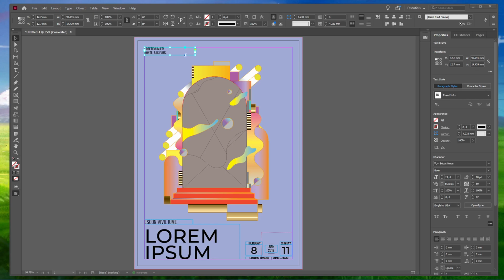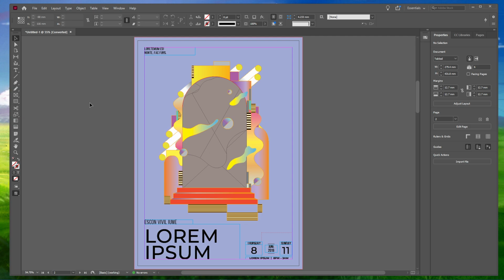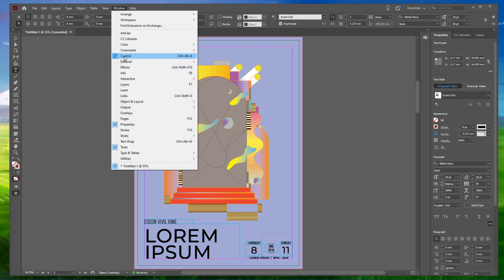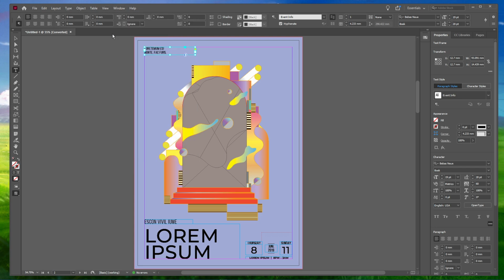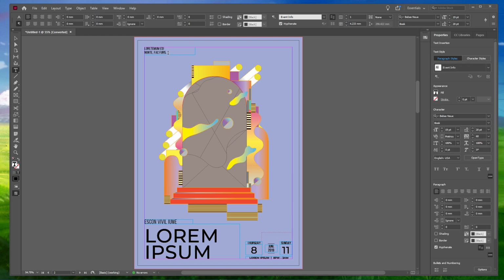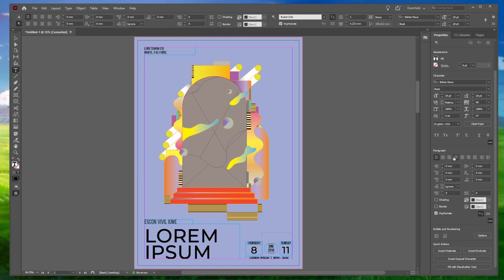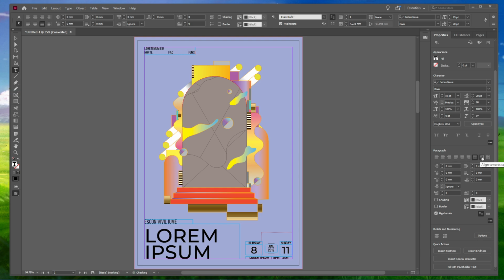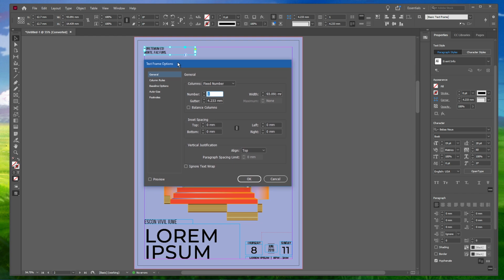InDesign - How To Change Text Alignment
A short tutorial on how to change text alignment in Adobe InDesign.